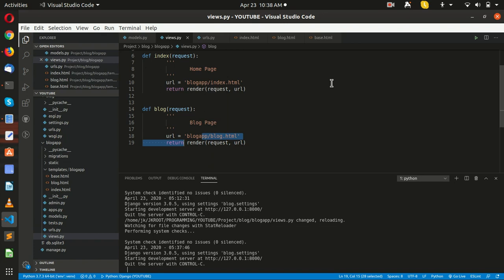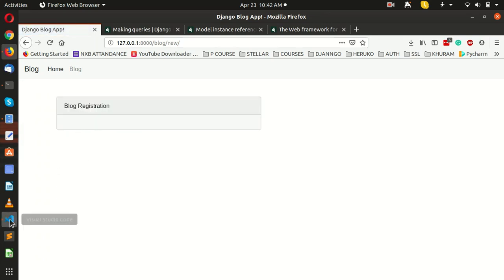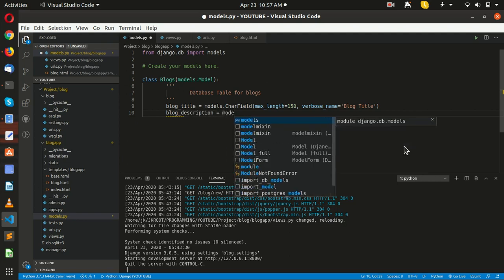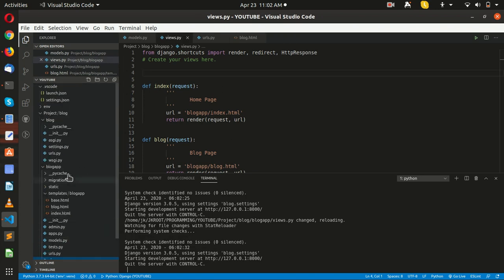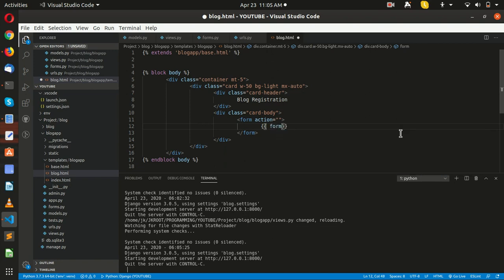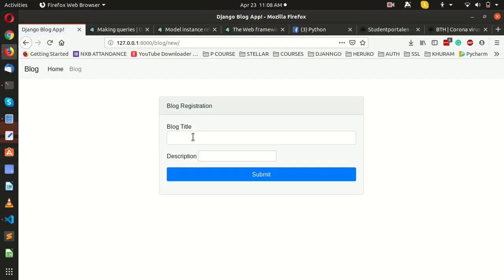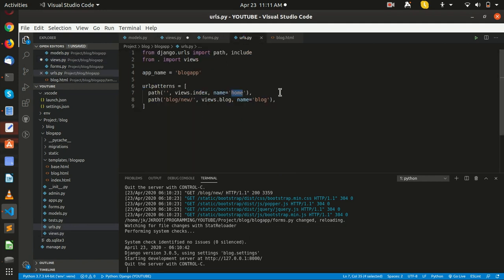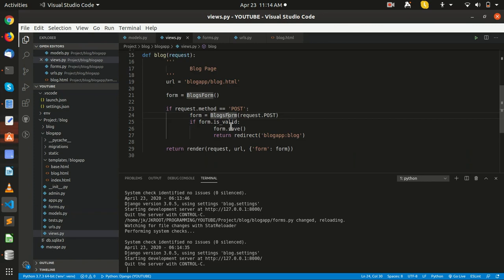Django Day 3 Models and Views Django The Easy Way 2020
Python Django Models and Views Django  Day3 2020

Models¶

A model is the single, definitive source of information about your data. It contains the essential fields and behaviors of the data you’re storing. Generally, each model maps to a single database table.

The basics:

    Each model is a Python class that subclasses django.db.models.Model.
    Each attribute of the model represents a database field.
    With all of this, Django gives you an automatically-generated database-access API; see Making queries.

    Getting Help

    Language: en

    Documentation version: 3.0

Writing views¶

A view function, or view for short, is a Python function that takes a Web request and returns a Web response. This response can be the HTML contents of a Web page, or a redirect, or a 404 error, or an XML document, or an image . . . or anything, really. The view itself contains whatever arbitrary logic is necessary to return that response. This code can live anywhere you want, as long as it’s on your Python path. There’s no other requirement–no “magic,” so to speak. For the sake of putting the code somewhere, the convention is to put views in a file called views.py, placed in your project or application directory.